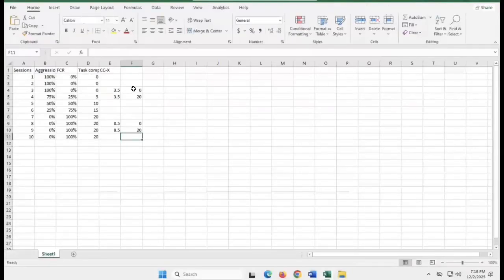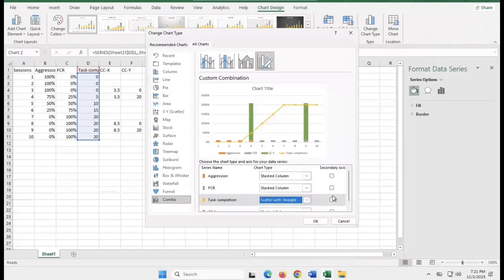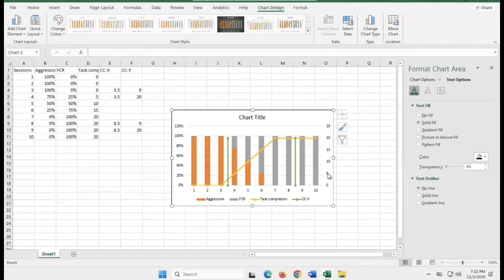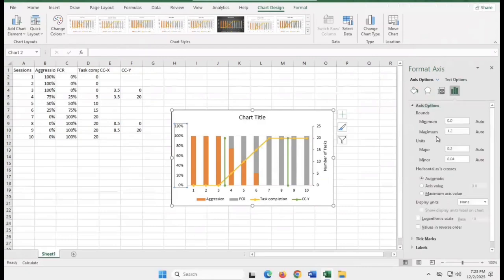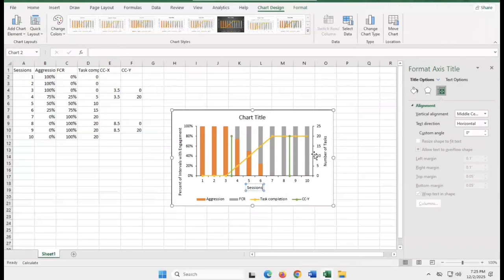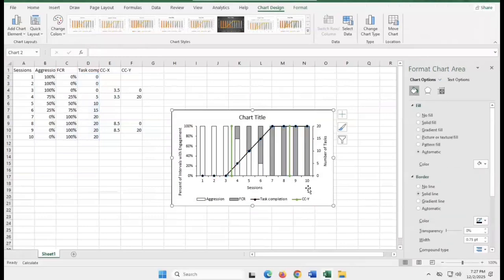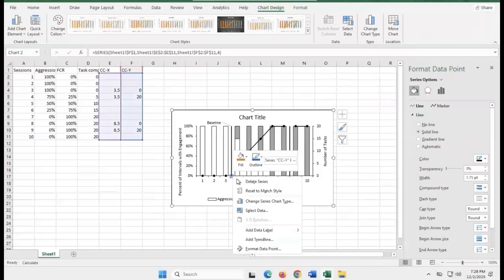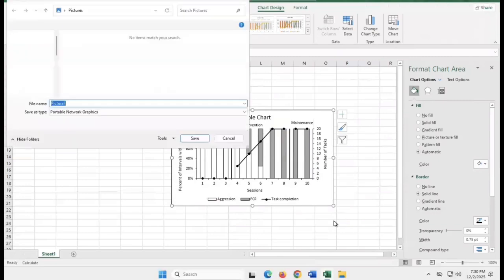Combo Graph (Bar and Line Graphs) in Microsoft Excel for Windows